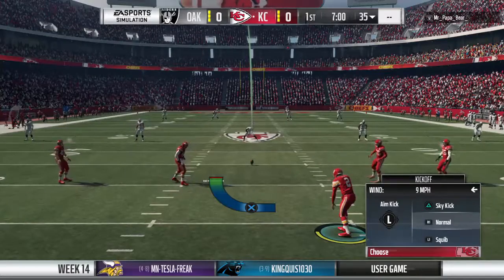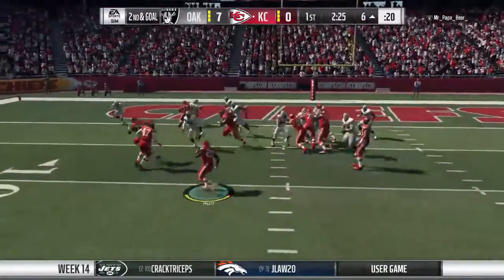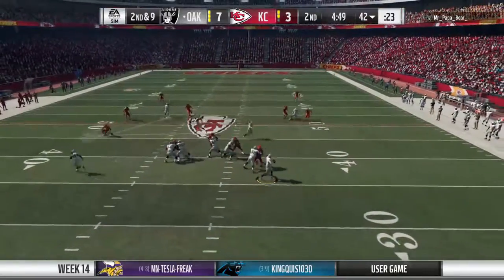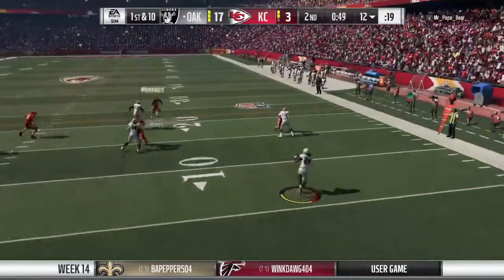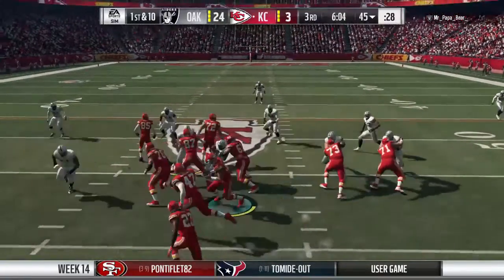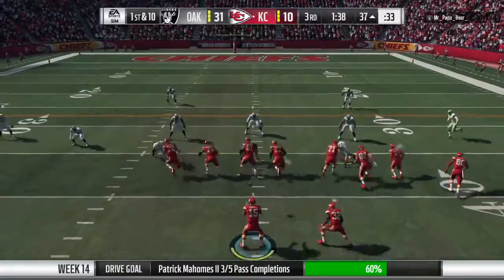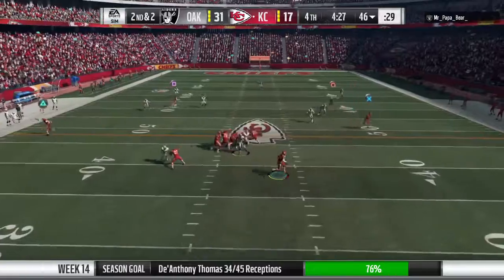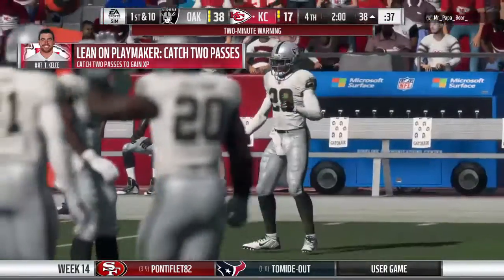SFML | Chiefs vs Raiders